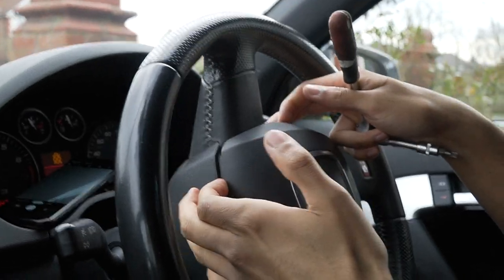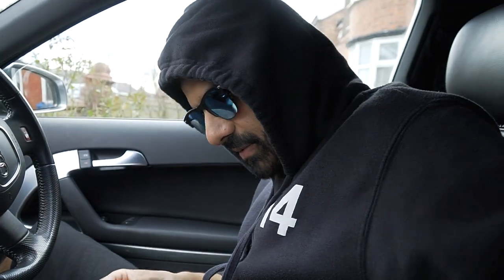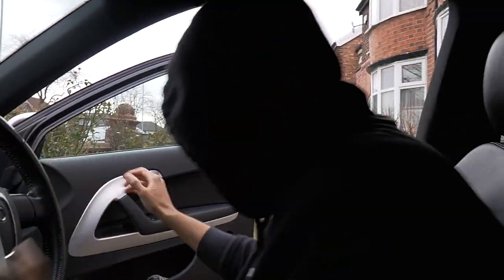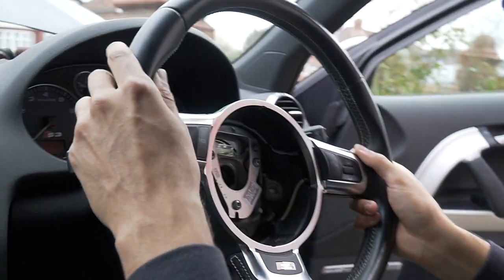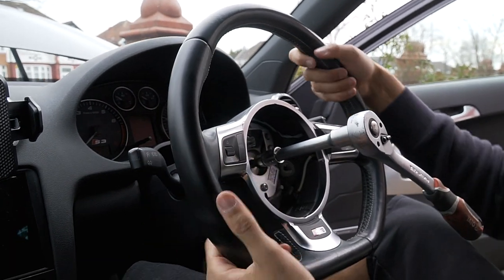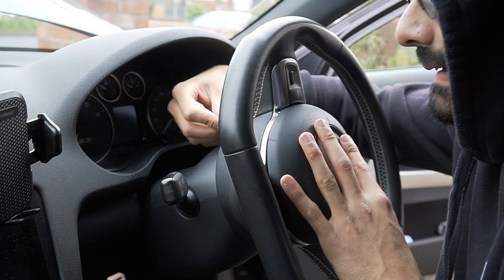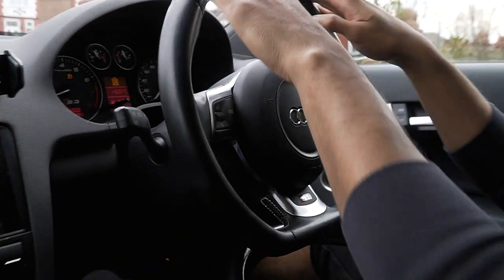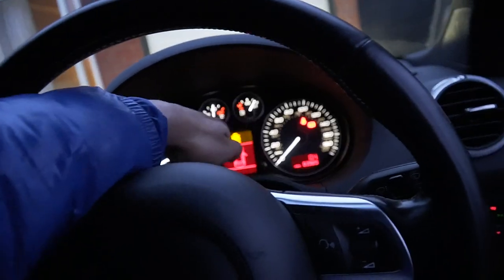Audi 8p Steering Wheel Change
Audi s3 8p flat bottom steering wheel upgrade

Equipment:
Camera Used: Sony Alpha A6500
Lens: Sony SEL1018 APS-C 10-18mm F4.0
Mic: Boya compact microphone